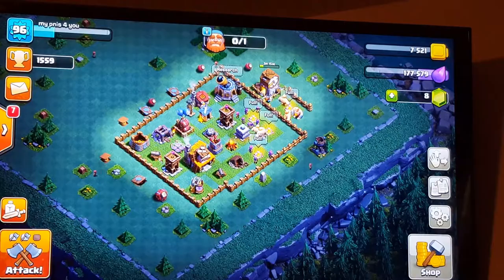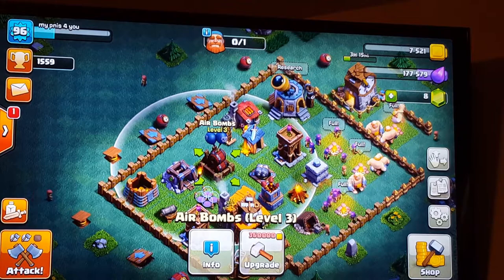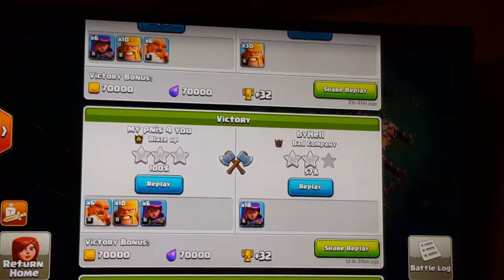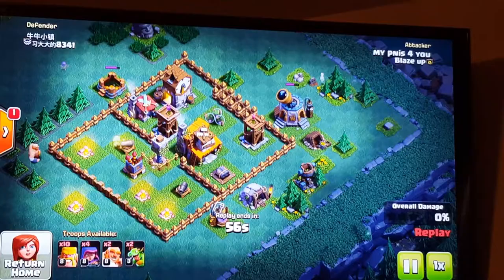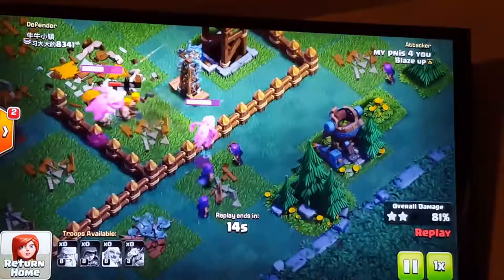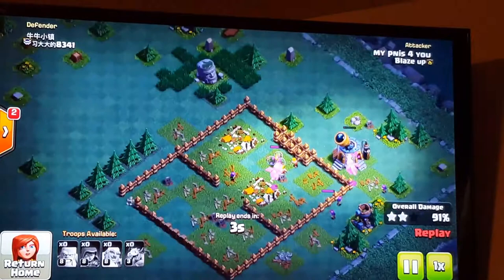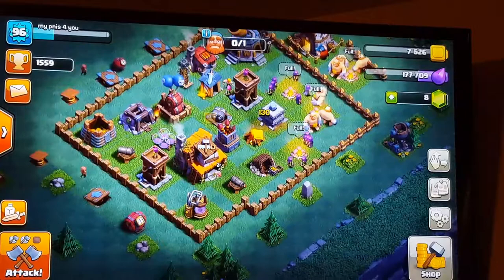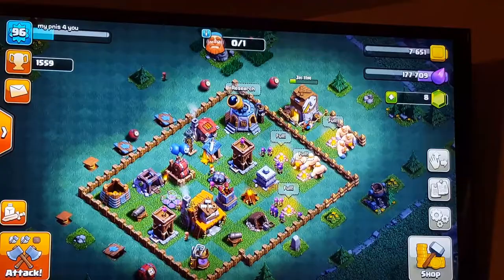Tips for clash of clans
Excuse this first video but just some tip for the game hope it helps out guys I'll try to do more with a better camera and better editor